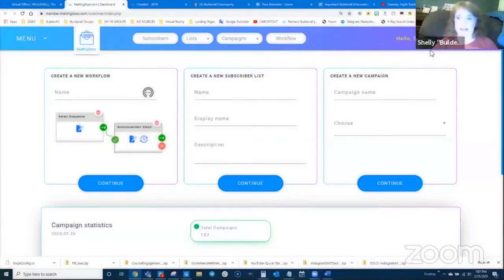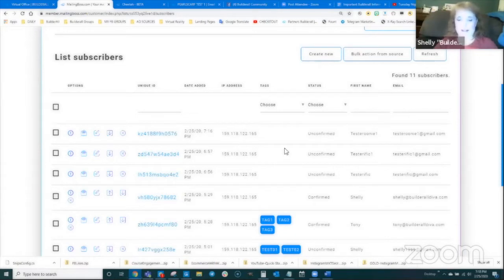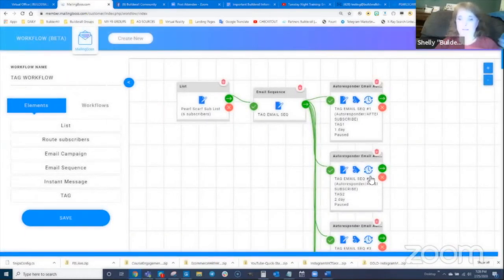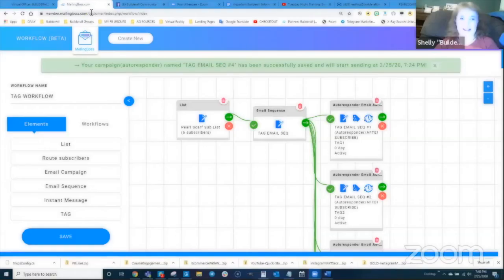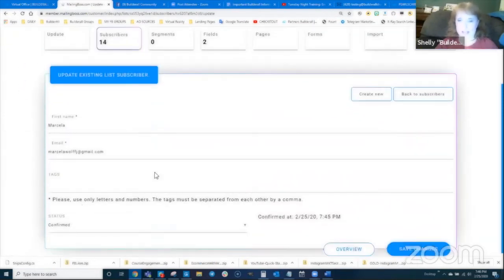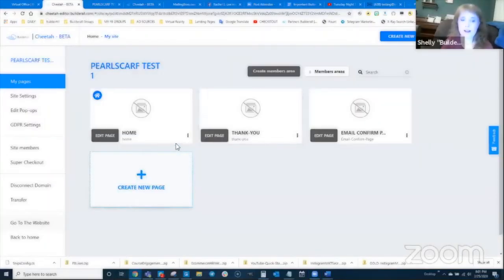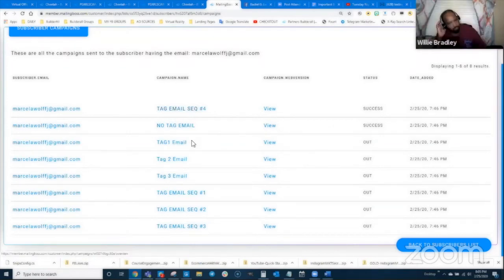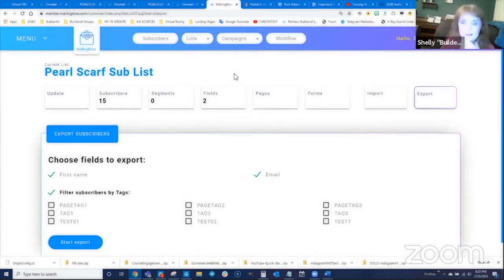Builderall Cheetah & Mailingboss - Emailing to Specific Tags on your Email List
BuilderAll est fait pour vous si votre activité est dans cette liste :
🤝 Marketing de Réseau
💡 Marketing d’Information
👨🏽‍🏫 Consulting
📠 Auteurs
🎤 Conférenciers
💻 Business en Ligne
👩‍⚖️ Coaching
📦 E-Commerce
📈 Crypto Marketing
💰 Vente Directe
👥 Agence de Marketing
👀 Promotion Personnelle
💎 Ventes Professionnelles
👩‍🍳 PME/TPE